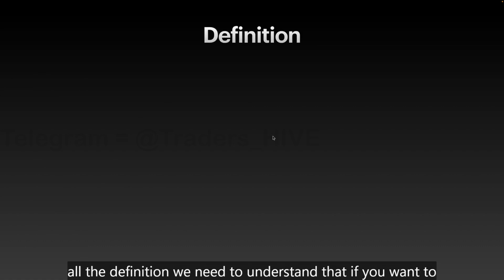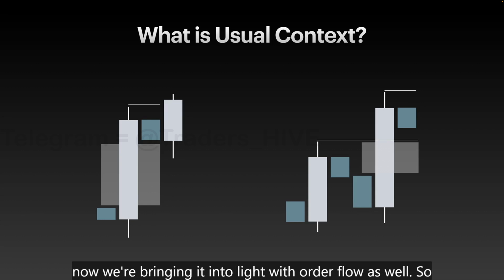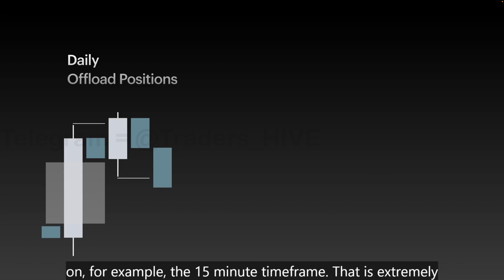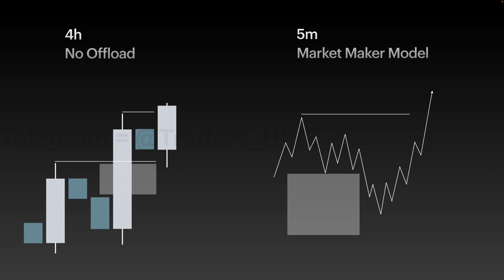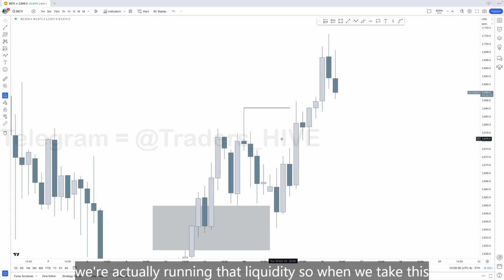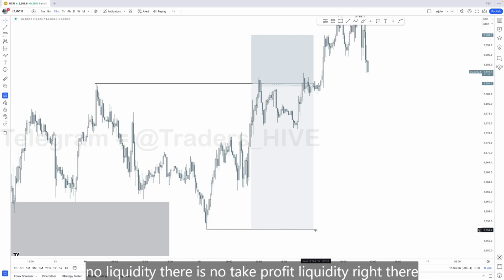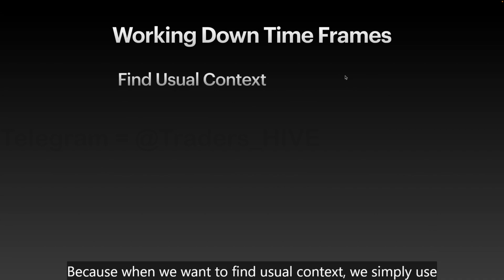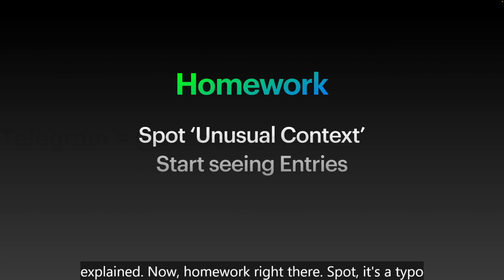Turn Order Flow Into Actual Trades